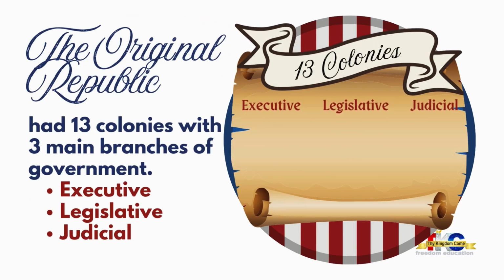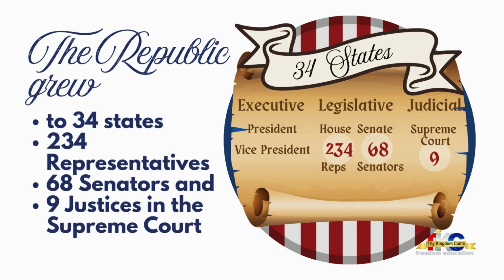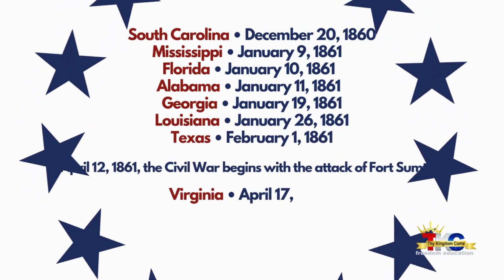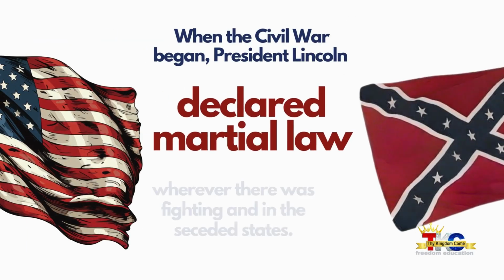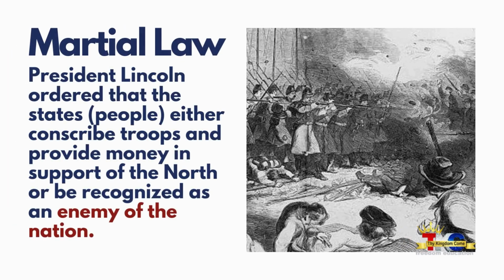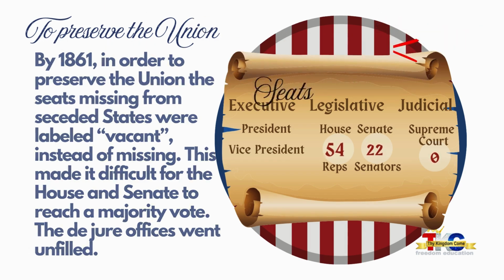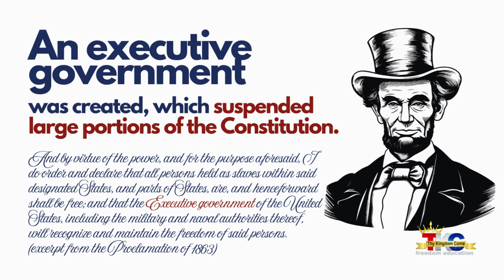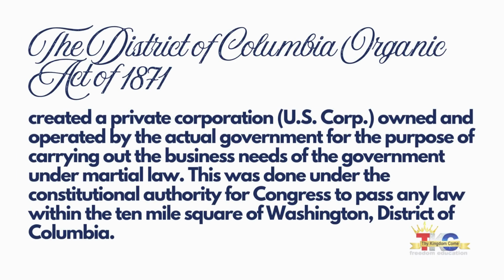Jurisdiction: How the united states of America became a CORPORATION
Learn why and when the constitutional republic was changed to become the corporation is it today.